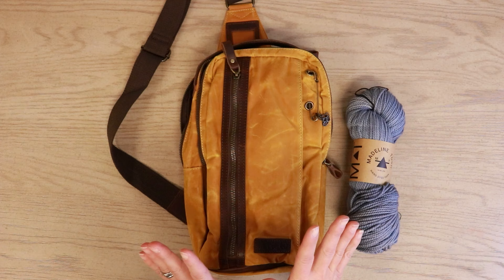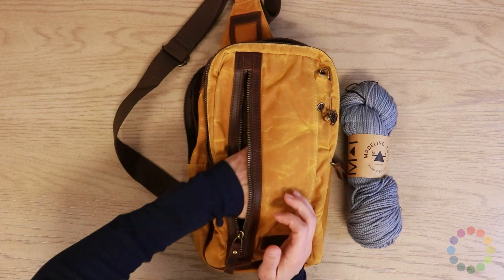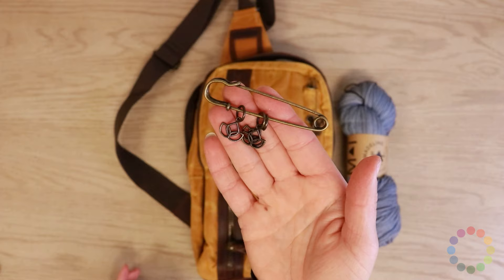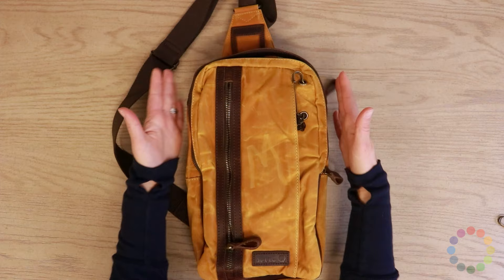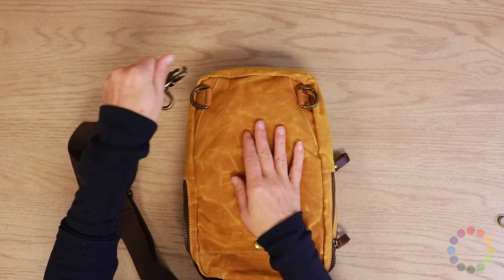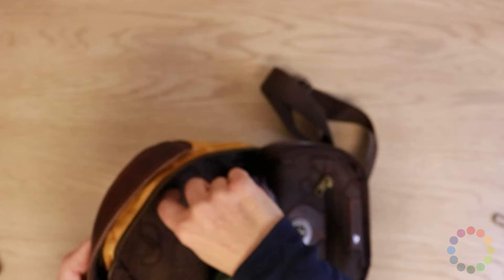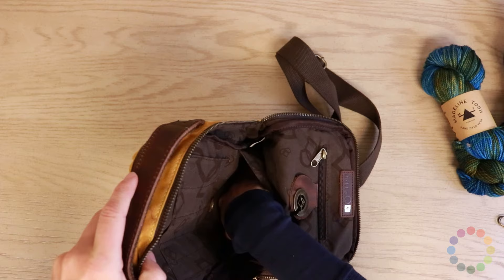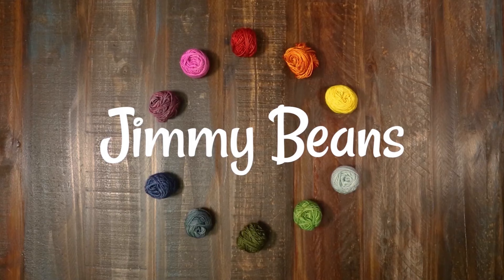The della Q Maker's Mini Messenger Bag!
A modern take on the Messenger bag, our Maker's Mini Messenger borrows its functionality and versatility from sling backpacks downsized for smaller projects. Lightweight and water-repellent, it can be worn across your back or chest for easier accessibility. It's big enough for your supplies and small enough to feel effortless. Each bag is handmade with crafting specific features: - Yarn feeder - Yarn cutter - Dot journal and darning needles - Pin with three lotus stitch markers - Up to 41.5 strap Each bag is packaged in a bio-degradable protective bag. Antique bronze accents and hardware add to the rustic vintage vibe.